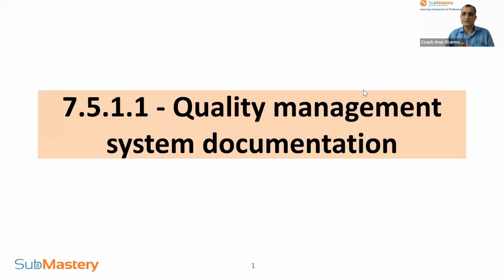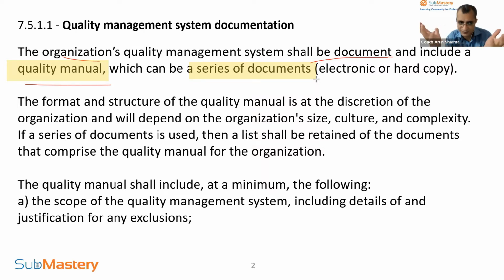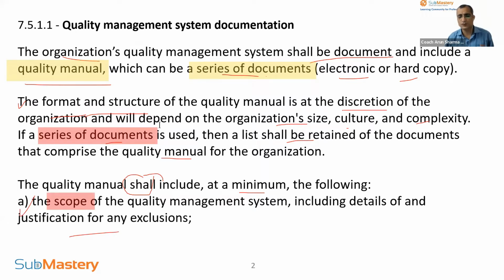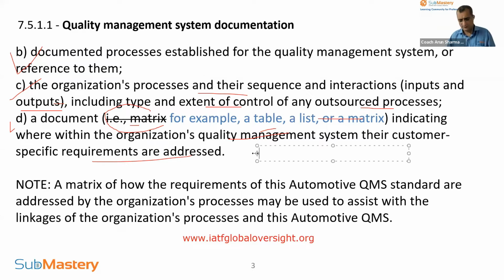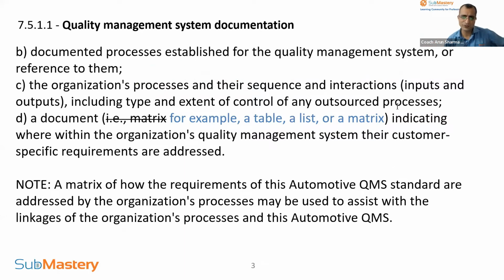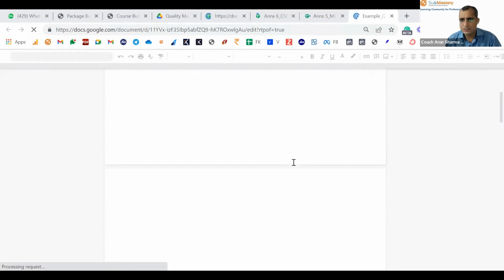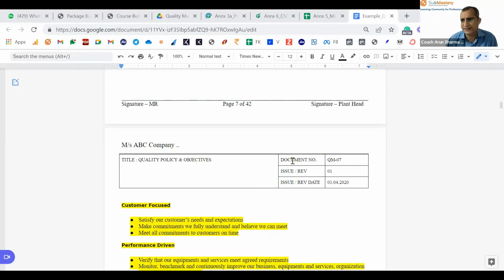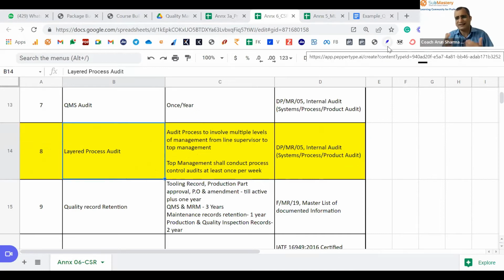FAQ - IATF 16949 : 2016 , Quality Manual Clause 7.5.1.1 - Quality Management System Documentation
you want to be part of SubMastery Community, fill up this form - ?